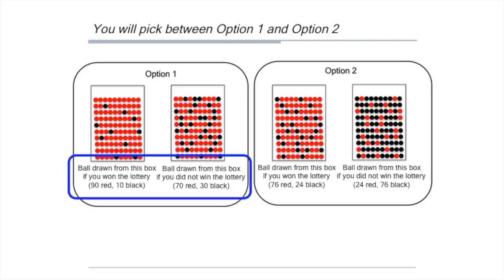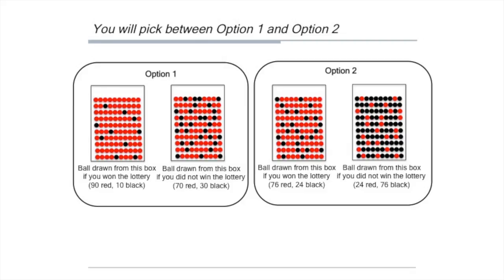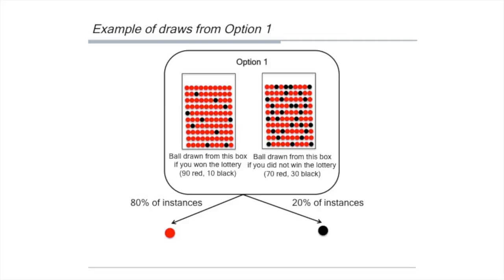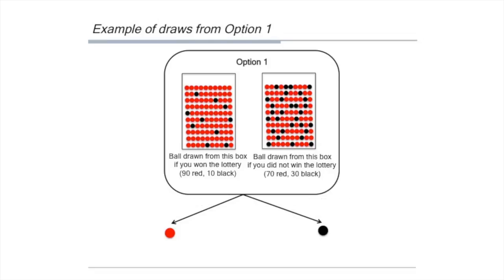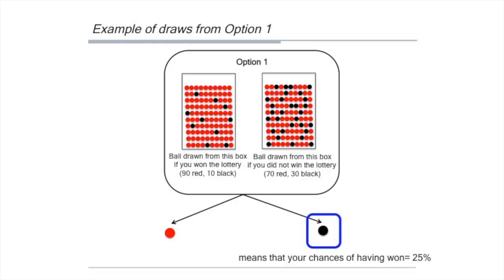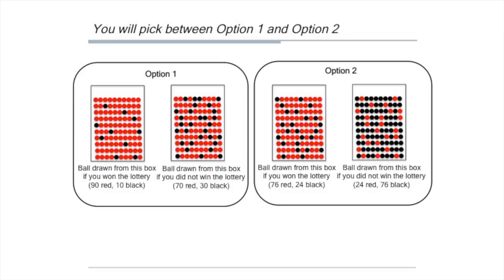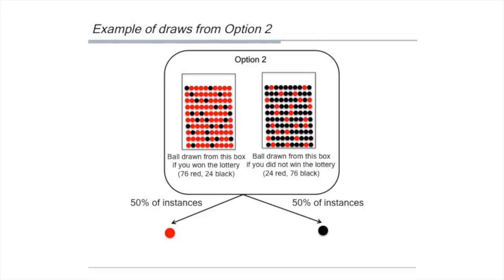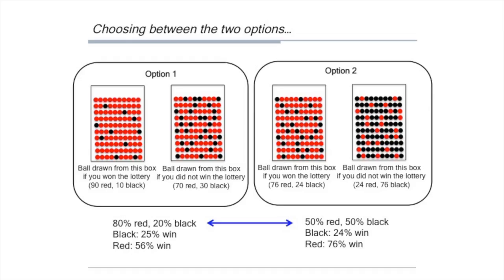4b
This video is about 4b